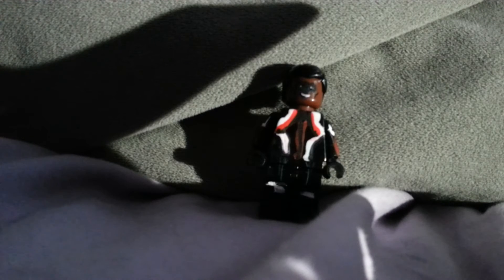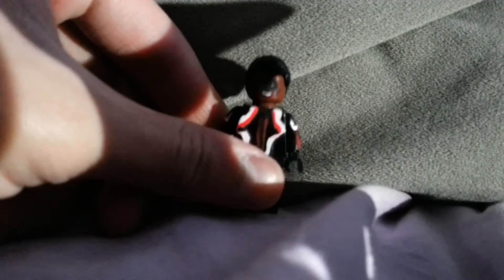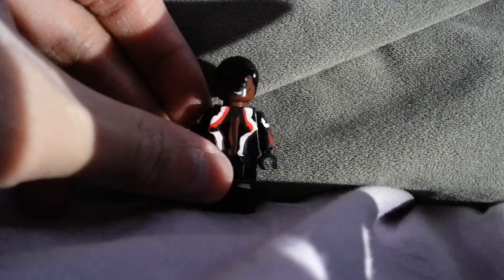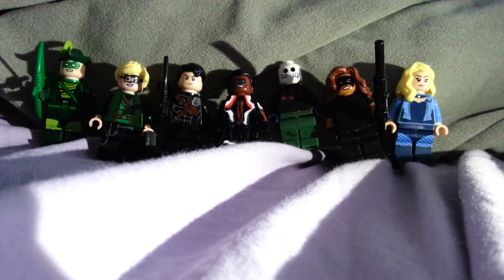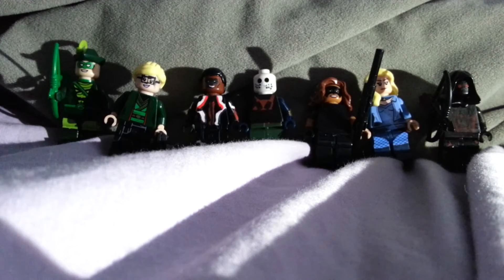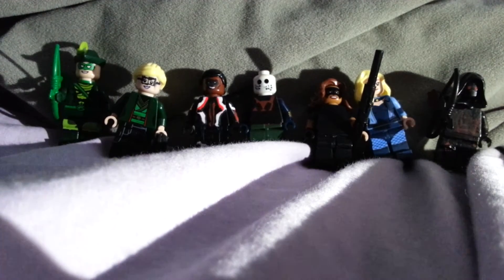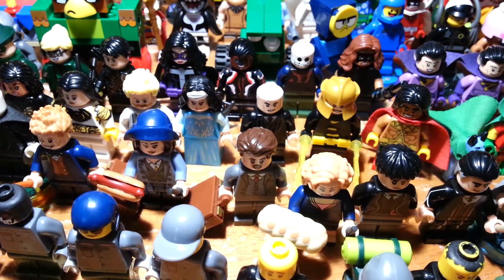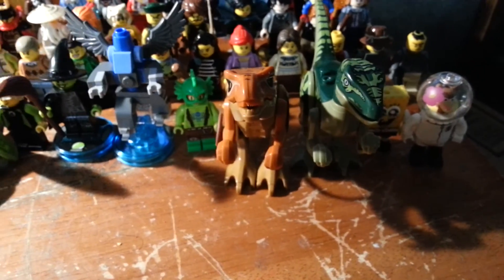Lego DC Arrow: Custom Mr. Terrific Minifigure Review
Mr. Terrific from Arrow is a custom Lego Minifigure I made. Mr. Terrific comes with 2 different expressions.